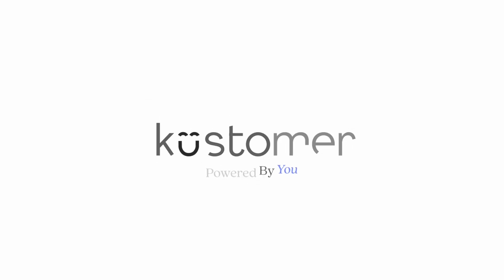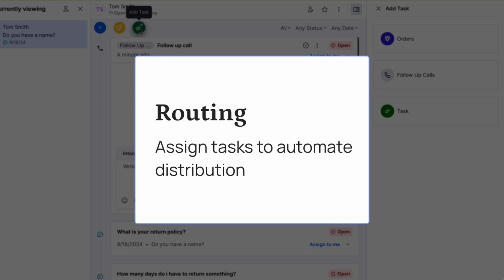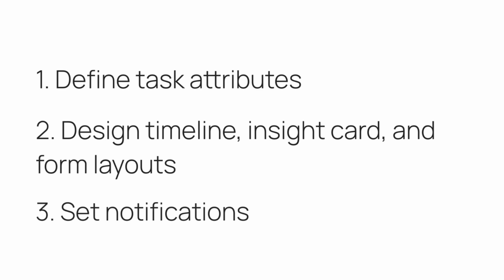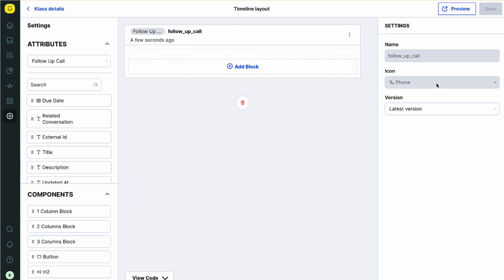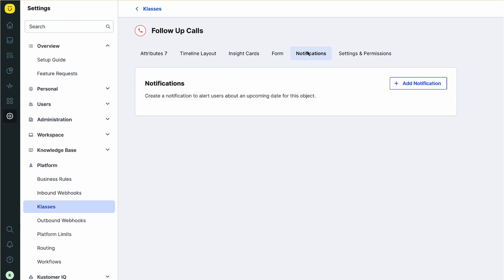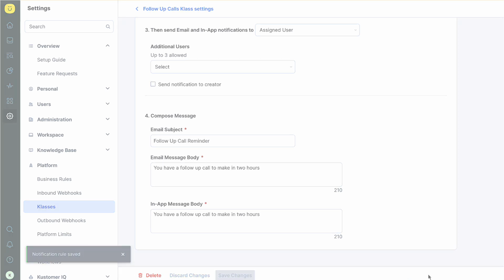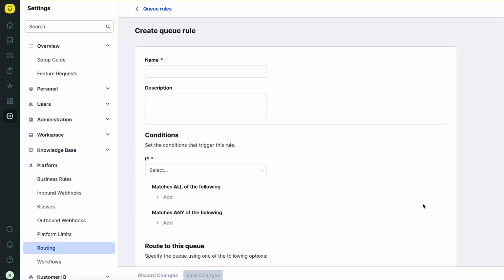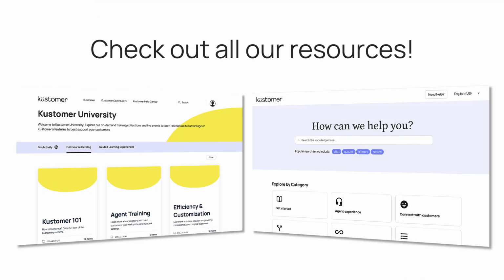Configuring Tasks in Kustomer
Keep track of important to-dos and assign them to the right agent using tasks.
Tasks may be automatically created by AI Agents or other automations or manually created by human agents.
Agents can view and create tasks right from the customer timeline.
Tasks can include things like follow up calls, approvals, escalations, processing a return and so on.
Agents can also be assigned tasks via routing settings to automate the distribution of tasks.
Configuring tasks is simple.
You start by either installing the tasks app for a quick out of the box template or by creating a custom Klass.
You'd then define the attributes of the task such as a due date, order, id, reservation number, travel date and so on.
You'll design how you want the task to appear on the timeline.

Remember that tasks will count towards agent capacity in the same way as conversations for more information about tasks or routing, check out Kustomer University and the customer help center.